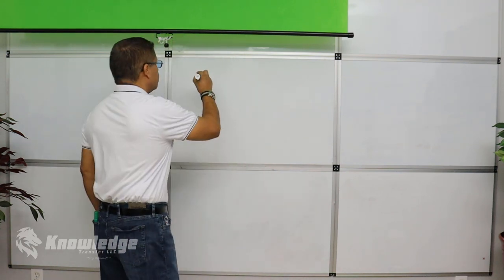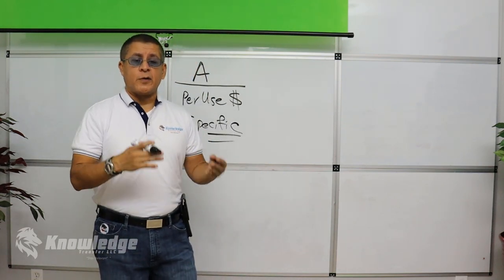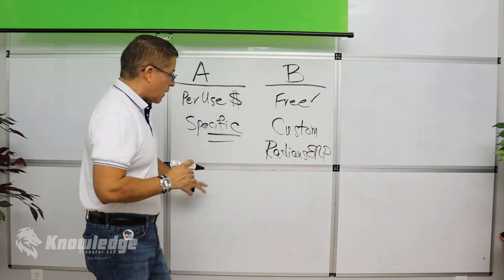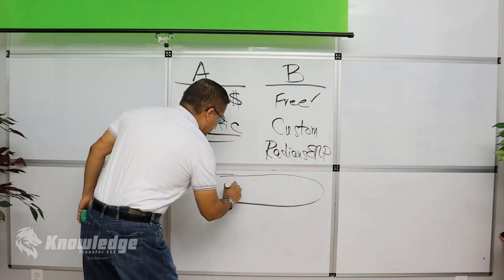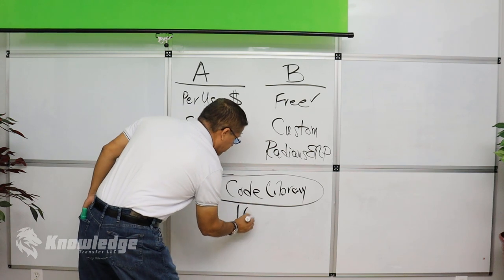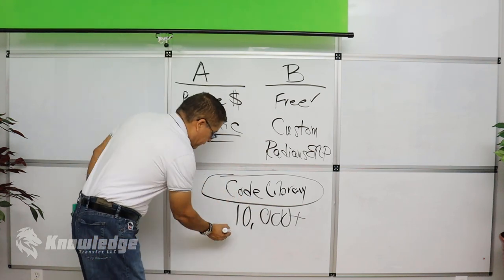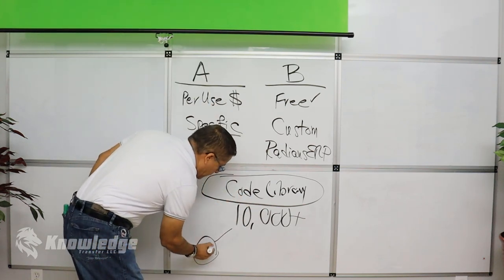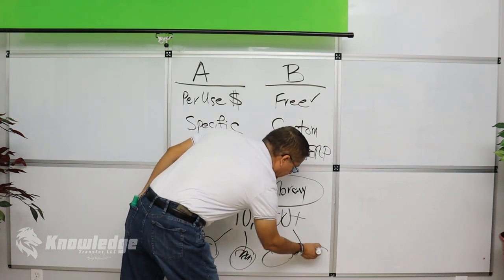Unlocking the Full Potential of RadiansERP™ and Using the Open Source Library of Odoo Community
RadiansERP™ is the Platform-as-a-Service software solution created by Knowledge Transfer LLC using the Open-Source Odoo Community library as the foundation for what can be one of the most powerful programmatic solutions available for Contractors that wish to customize and program their contracting software where standard out-of-the-box contractor CRM systems may not. If you are a small contractor, or a start up, or even a struggling contractor, you can download the Odoo Community edition for Free and see for yourself if what you need starts with Odoo Community and if RadiansERP™ may be a solution for you as the next step in your contracting business.  This video is an introduction to Standard vs Open-Source CRM vs ERP software solutions for trades contractors.